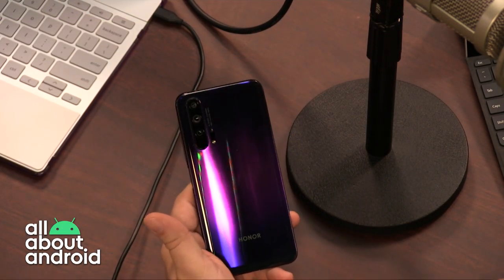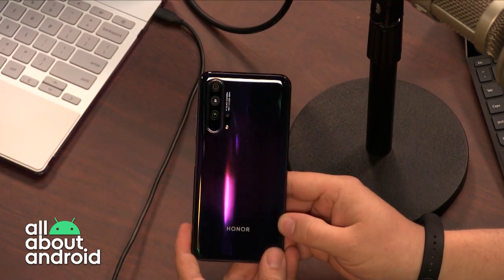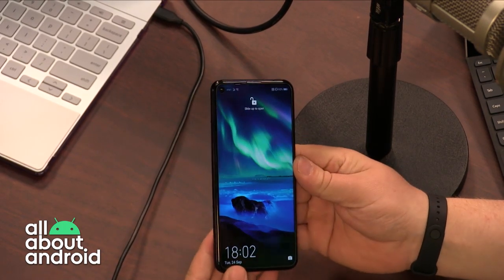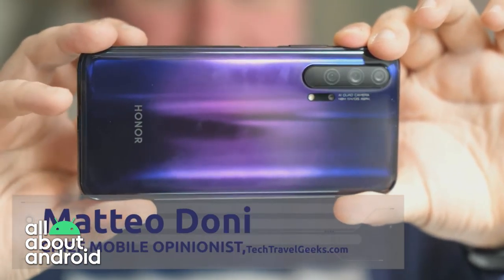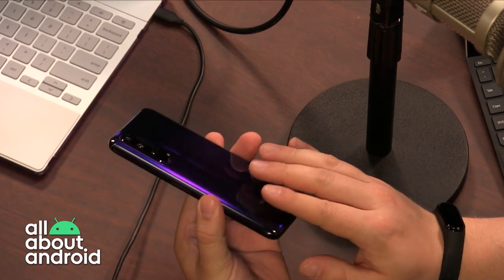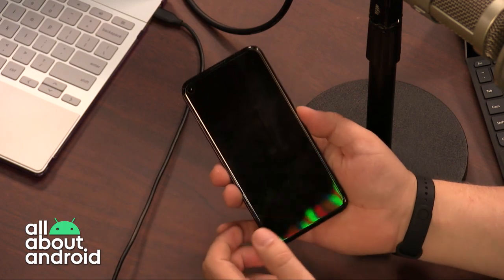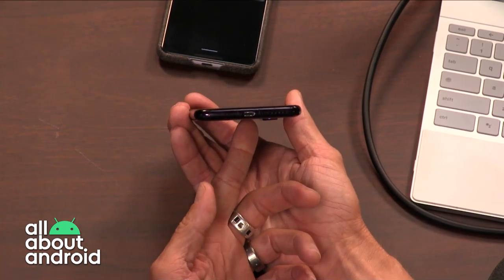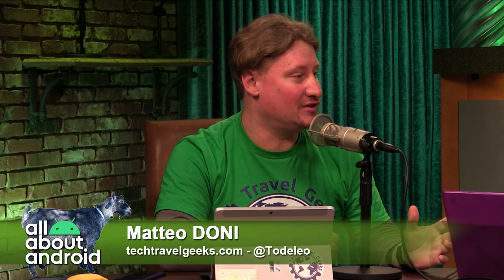Honor 20 Pro Hands-on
On the All About Android podcast, Matteo Doni walks through a hands-on of the recently released Honor 20 Pro, a device that could have made a splash in the US if not for the poor timing of the US/China trade war.